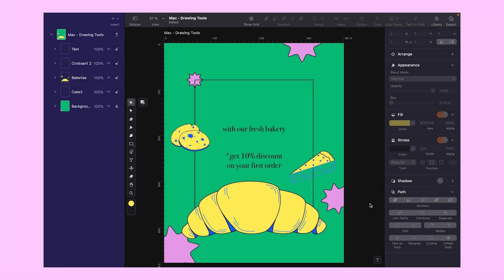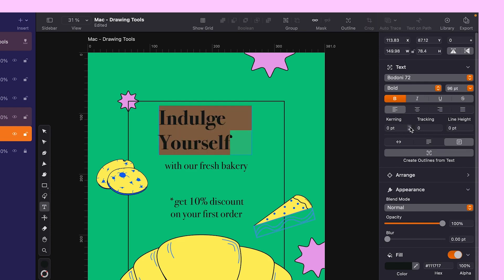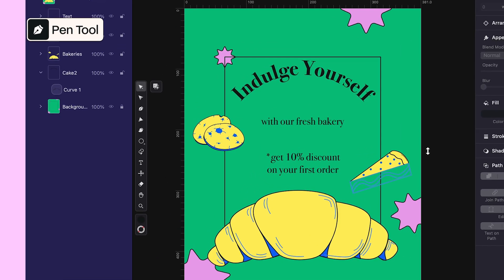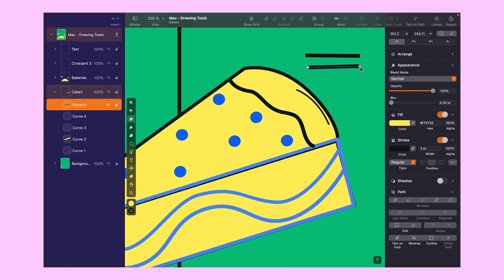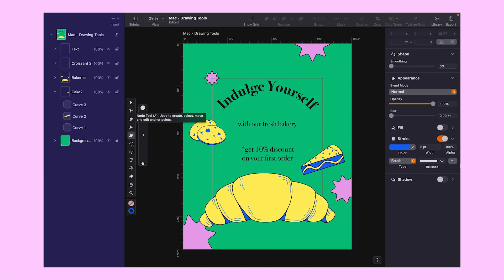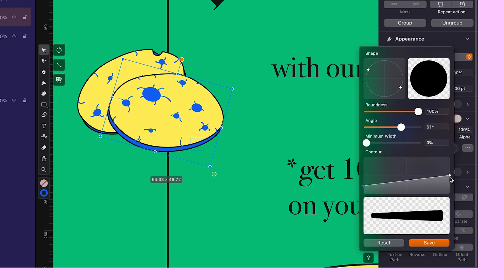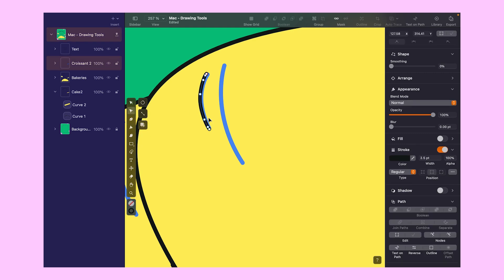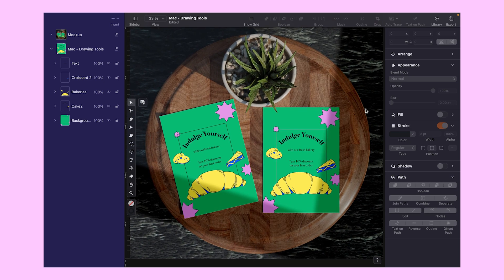Drawing Tools | Learn Curve on Mac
In this video, you'll learn how to design a flyer in Linearity Curve.

Learn Linearity Curve's drawing tools, such as the pen tool, brush tool, and pencil tool, as you make your design.